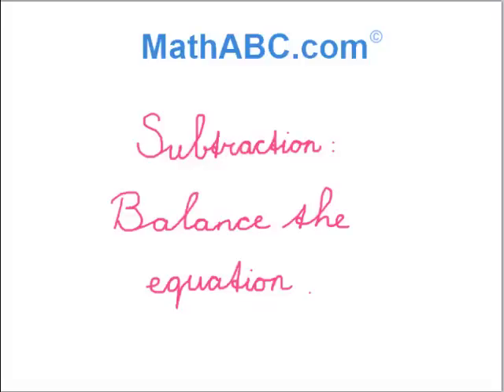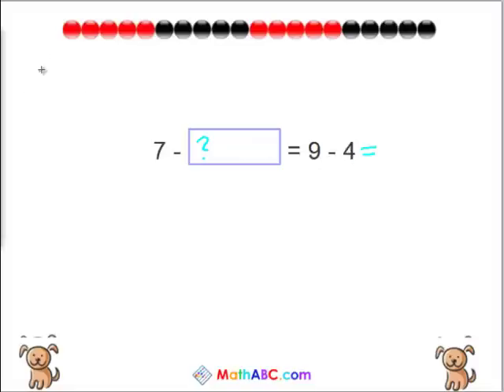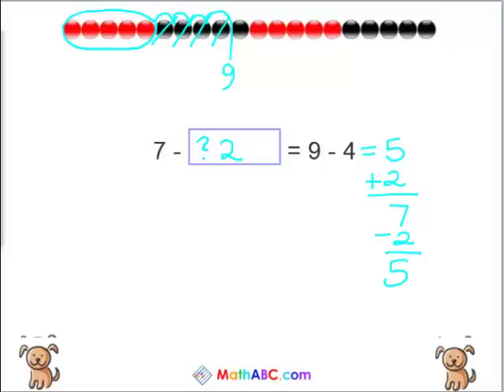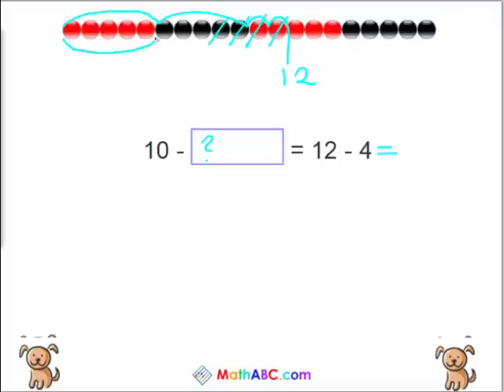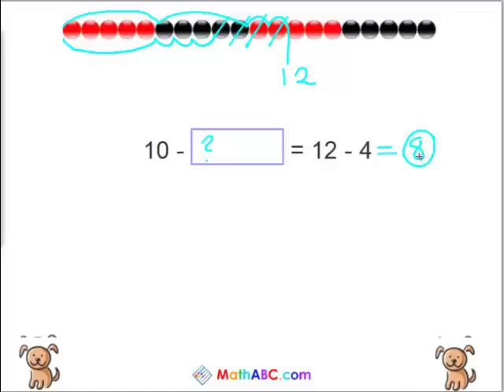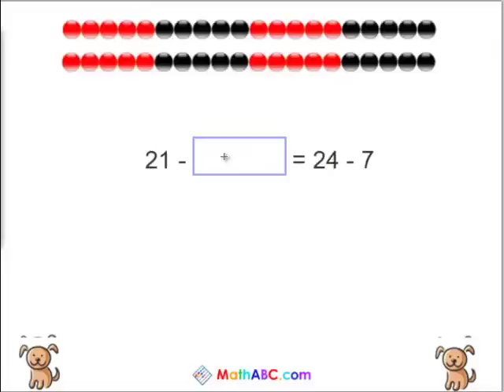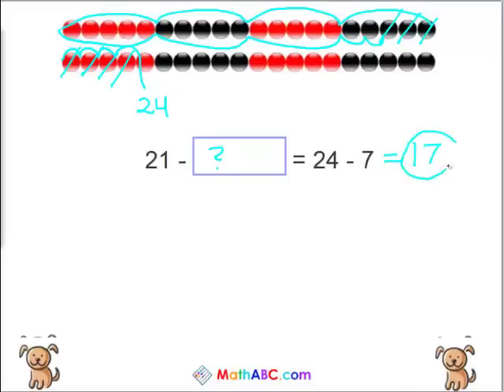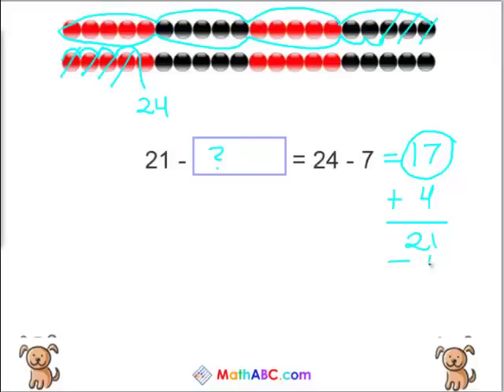MathABC.com: Subtraction: Balance the equation